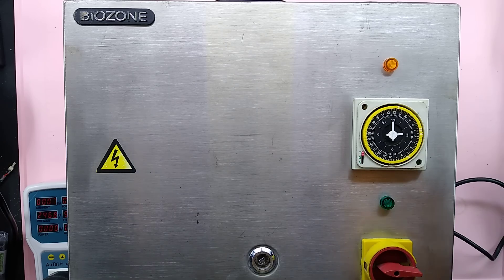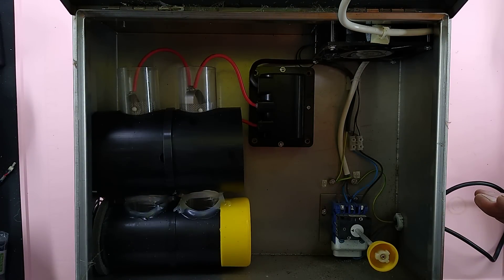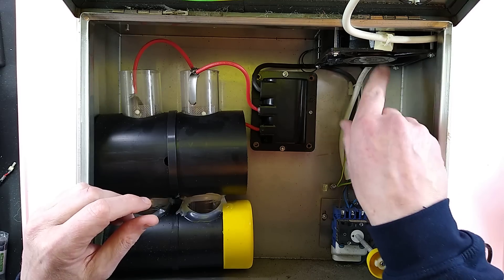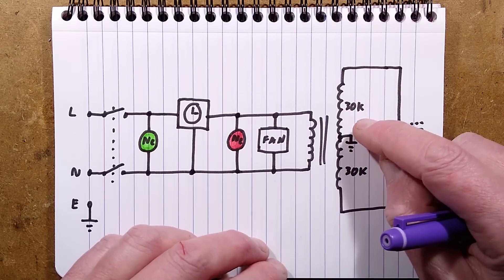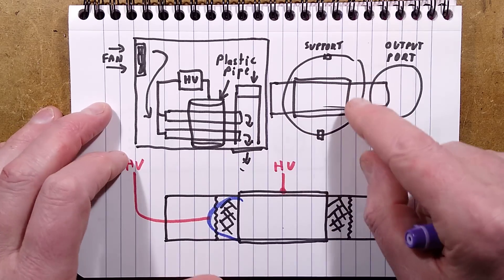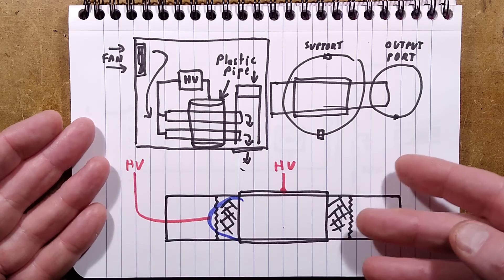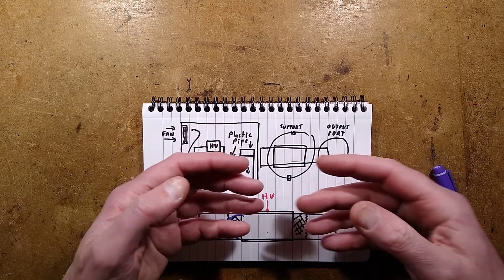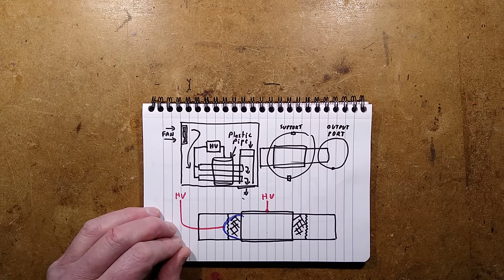Big MOFO industrial steriliser unit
I found this on eBay and couldn't resist bidding for it.  Unsurprisingly, I was the only bidder, and the shipping was much more than the cost of the unit.

It's an industrial grade ozone sanitising unit, which I think is designed to maintain sterility in food processing factories or storage areas.  The unit has a heavy stainless steel case with a time switch for setting the operational times.  While trying to find this exact model online, I found a picture of a wall mounted version in a large coldroom.  But this variant has a handle and stout rubber feet for portable use.

Unlike the common Chinese units I've looked at, this unit does not use a high frequency power supply.  Instead it uses a boiler ignition transformer for the high voltage, and as a result the ozone output is much lower due to the low operating frequency of 50 or 60Hz.  That also means there's less to go wrong, making it more reliable for heavy industrial use.

Being a specialist product, it is well built, but still has a handmade feel to it.  I have a smaller, but very similar unit that I bought many decades ago, that has a similar construction.  I thought I'd made a video about it, but although it is featured on a page on my old website, I haven't made a video about it (yet!).

For those people who will instantly go to the comments as soon as I say the word "ozone" to lecture me on how dangerous it is (according to an article they read in a fashion magazine), I have to state that ozone IS dangerous to breath at high levels, but an important part of natural air at low levels.  This machine would be sized to achieve a slightly elevated level in a room of known size when there was low or no occupancy.

Using equipment like this can increase the shelf life of food and potentially limit the presence of bad bacteria in processing areas.

I think this is the company that made this unit:-
And they seem to have evolved the design over time, with smaller versions now using UVC tubes for a simpler and more compact unit.

Despite being huge, this unit will be joining my collection of interesting ozone equipment.
Note that my house does not smell of ozone!  If I use any device like that it is usually a small trace level generator, well within safe limits.